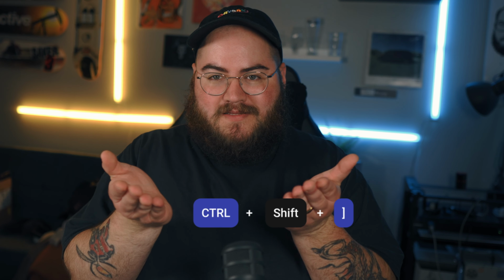5 Keyboard Shortcuts to CUT your editing time in HALF in Davinci Resolve!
Because of my  love of macropads I have learned that keyboard shortcuts are the best things since the invention of the wheel. I hope these 5 keyboard shortcuts are able to help you become more proficient with your editing.

00:00 - Intro
01:05 - 1. Ripple Delete
02:13 - 2. Left and Right Arrows
03:23 - 3. Cut To Playhead
04:22 - 4. Select and De-Select
05:39 - 5. Trim End and Trim Start
07:35 - Outro